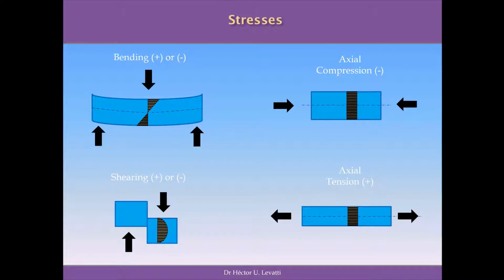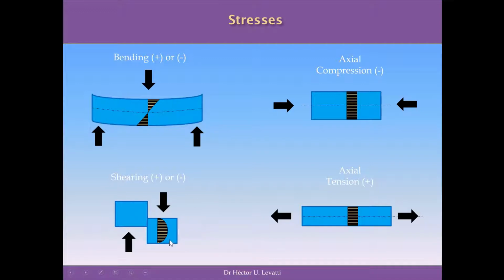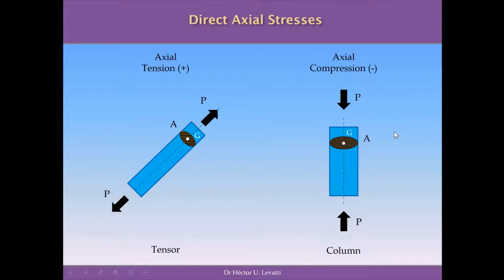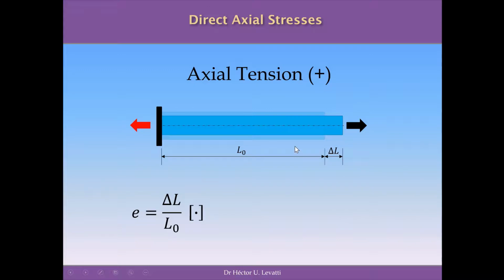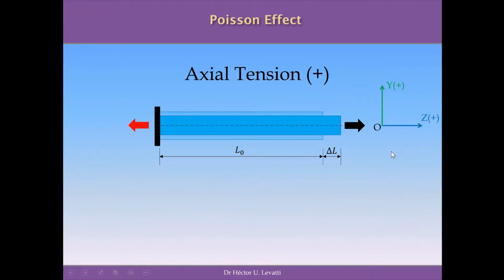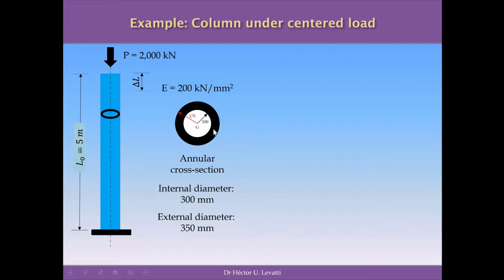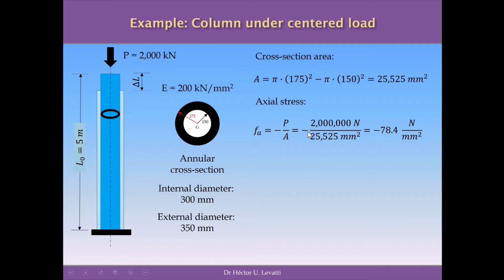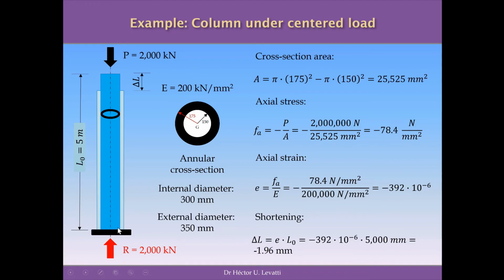Lesson 10 - Axial direct stresses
Axial direct stresses.